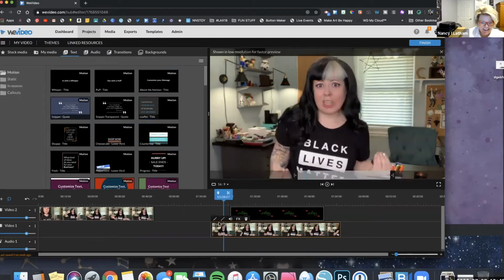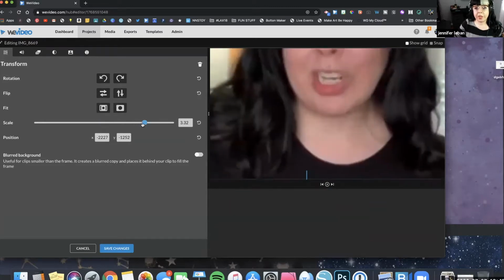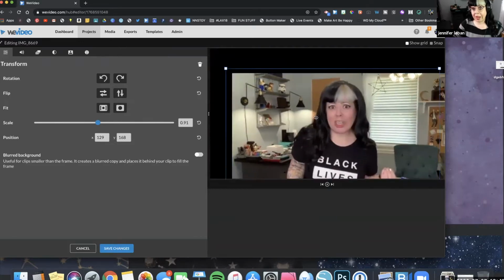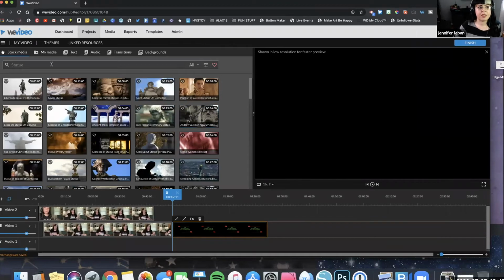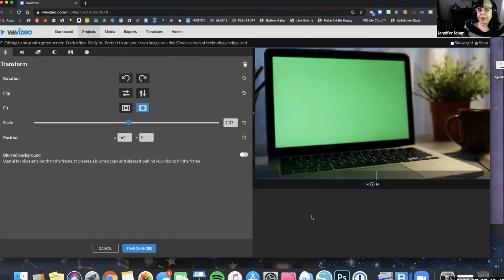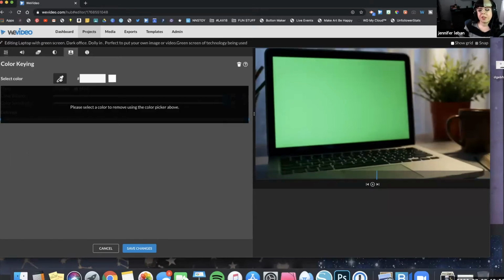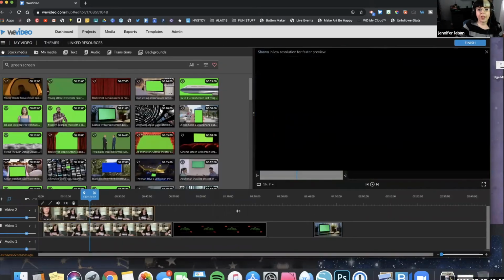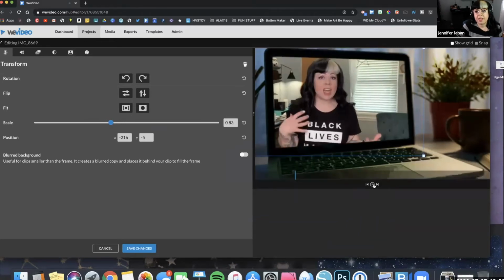10TALK 14: Making Quick & Easy Videos — Part II